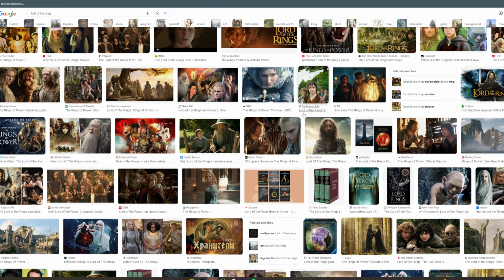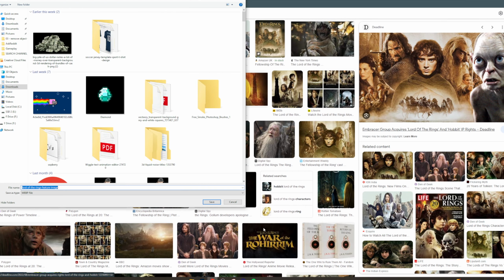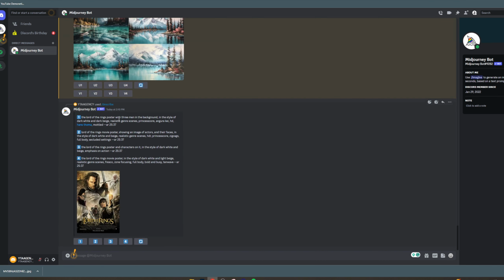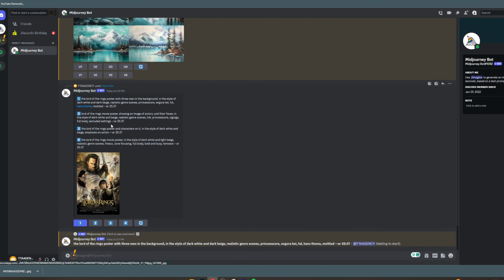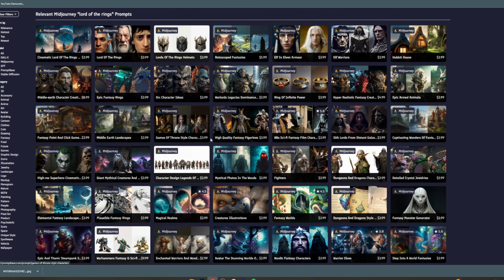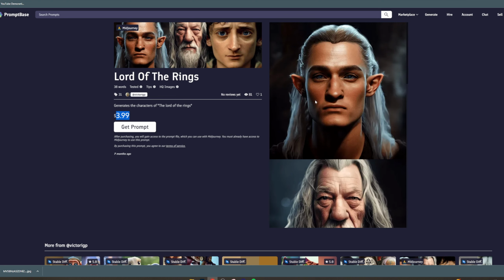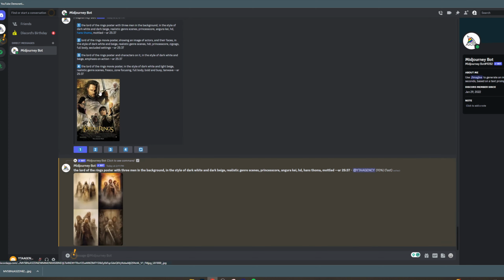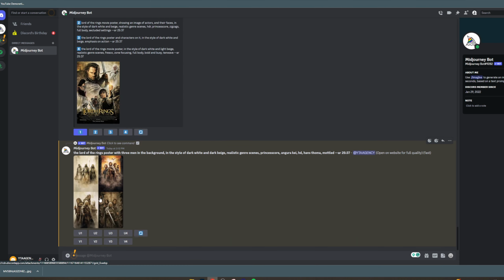Midjourney Lord Of The Rings Tutorial